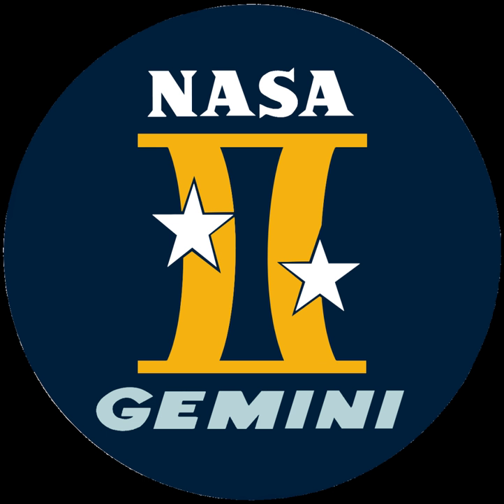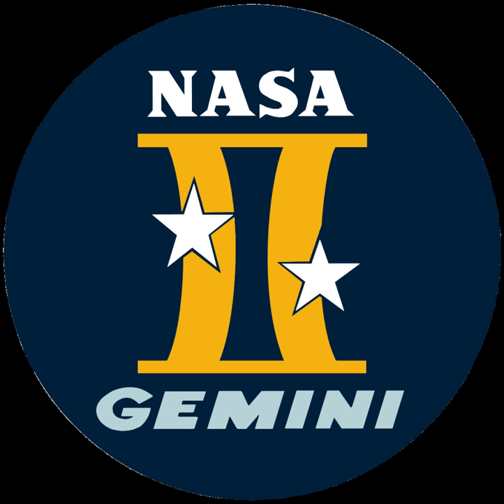Gemini space capsule | Wikipedia audio article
00:03:09 1 Pronunciation
00:04:08 2 Program origins and objectives
00:06:35 3 Team
00:09:14 4 Spacecraft
00:10:35 4.1 Reentry module
00:16:48 4.2 Adapter module
00:17:04 4.2.1 Retro module
00:17:48 4.2.2 Equipment module
00:19:36 5 Launch vehicle
00:20:32 6 Astronauts
00:22:00 6.1 Crew selection
00:24:57 7 Missions
00:27:53 8 Gemini-Titan launches and serial numbers
00:29:39 9 Program cost
00:30:32 10 Current location of hardware
00:30:42 10.1 Spacecraft
00:32:10 10.2 Trainers
00:33:46 11 Proposed extensions and applications
00:33:57 11.1 Advanced Gemini
00:35:52 11.2 Big Gemini
00:37:07 11.3 Military applications
00:38:57 12 In media
00:39:31 13 See also

- Socrates

SUMMARY
Project Gemini was NASA's second human spaceflight program. Conducted between projects Mercury and Apollo, Gemini started in 1961 and concluded in 1966. The Gemini spacecraft carried a two-astronaut crew. Ten Gemini crews flew low Earth orbit (LEO) missions during 1965 and 1966, putting the United States in the lead during the Cold War Space Race against the Soviet Union.
Gemini's objective was the development of space travel techniques to support the Apollo mission to land astronauts on the Moon. It performed missions long enough for a trip to the Moon and back, perfected working outside the spacecraft with extra-vehicular activity (EVA), and pioneered the orbital maneuvers necessary to achieve space rendezvous and docking. With these new techniques proven by Gemini, Apollo could pursue its prime mission without doing these fundamental exploratory operations.
All Gemini flights were launched from Launch Complex 19 (LC-19) at Cape Kennedy Air Force Station in Florida. Their launch vehicle was the Gemini–Titan II, a modified Intercontinental Ballistic Missile (ICBM). Gemini was the first program to use the newly built Mission Control Center at the Houston Manned Spacecraft Center for flight control.The astronaut corps that supported Project Gemini included the "Mercury Seven", "The New Nine", and the 1963 astronaut class. During the program, three astronauts died in air crashes during training, including both members of the prime crew for Gemini 9. This mission was flown by the backup crew, the only time a backup crew has completely replaced a prime crew on a mission in NASA's history to date.
Gemini was robust enough that the United States Air Force planned to use it for the Manned Orbital Laboratory (MOL) program, which was later canceled. Gemini's chief designer, Jim Chamberlin, also made detailed plans for cislunar and lunar landing missions in late 1961. He believed that Gemini spacecraft could fly in lunar operations before Project Apollo, and cost less. NASA's administration did not approve those plans. In 1969, McDonnell-Douglas proposed a "Big Gemini" that could have been used to shuttle up to 12 astronauts to the planned space stations in the Apollo Applications Project (AAP). The only AAP project funded was Skylab – which used existing spacecraft and hardware – thereby eliminating the need for Big Gemini.